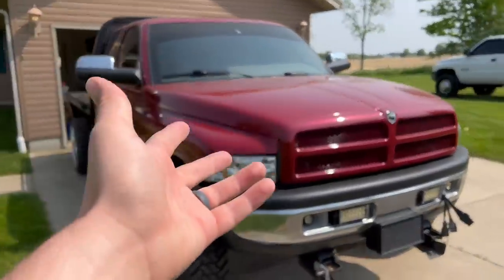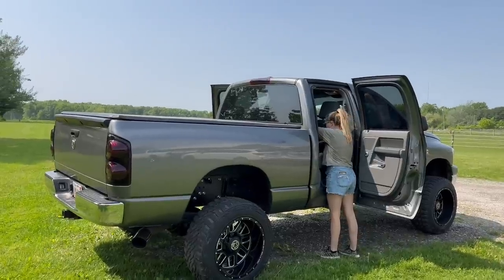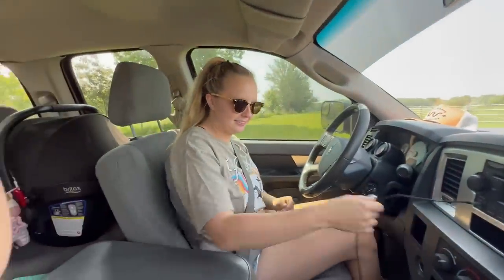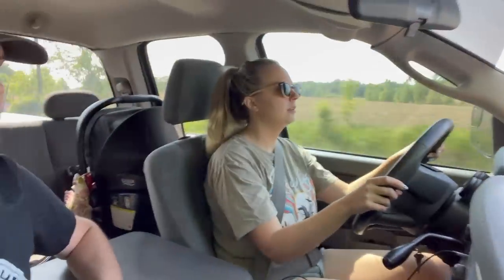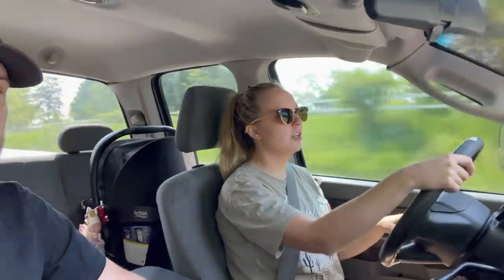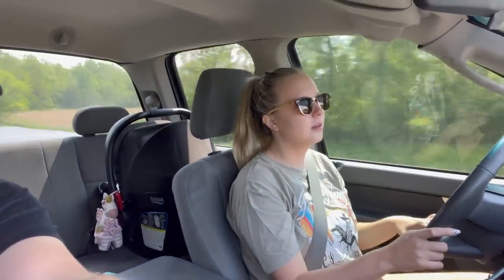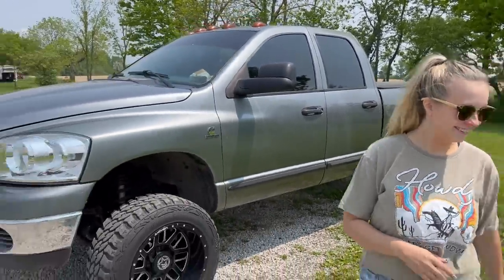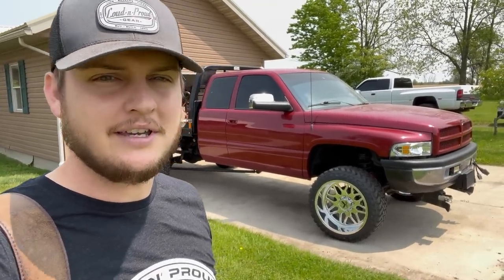Not the reaction I was expecting... (wife's cummins)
Send stuff here:
U.S.A.